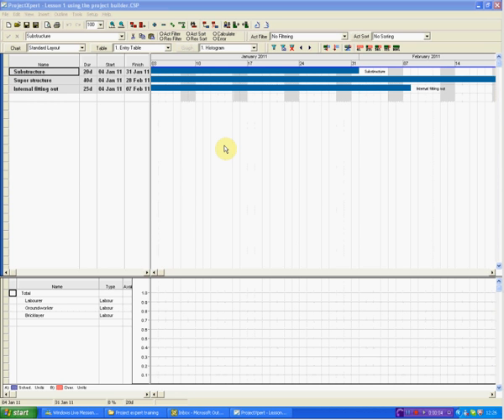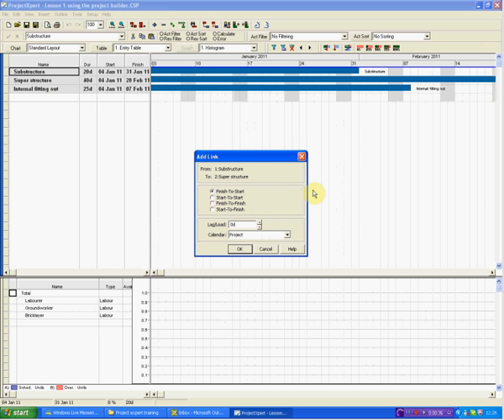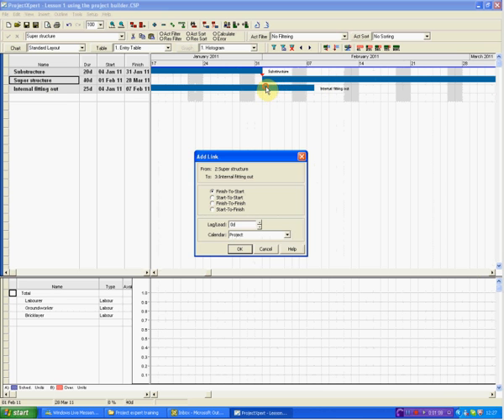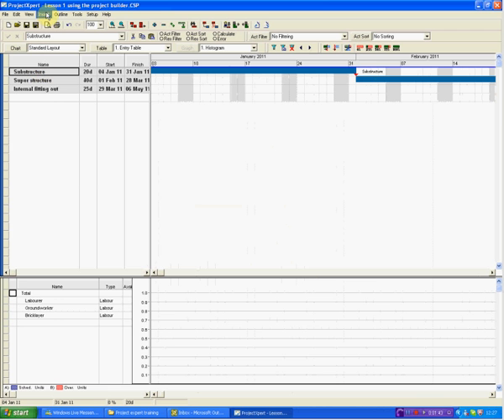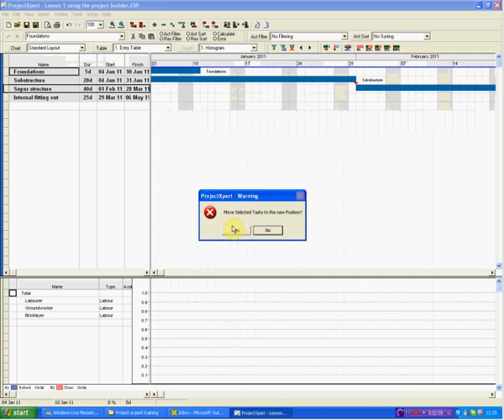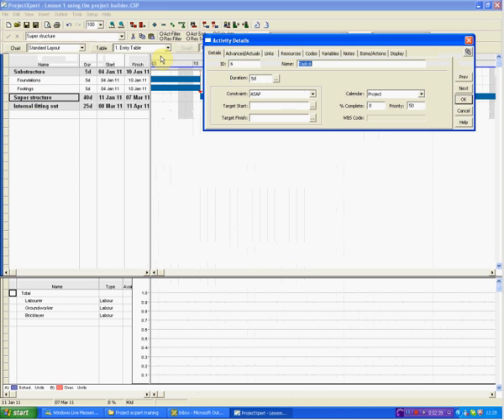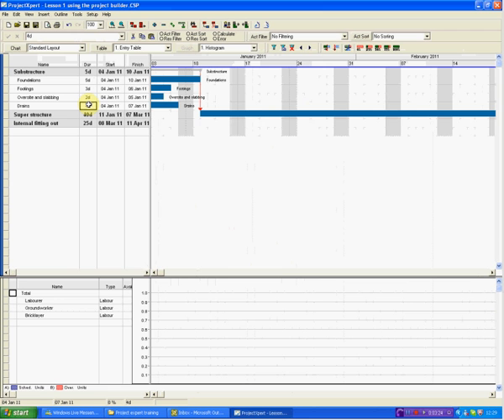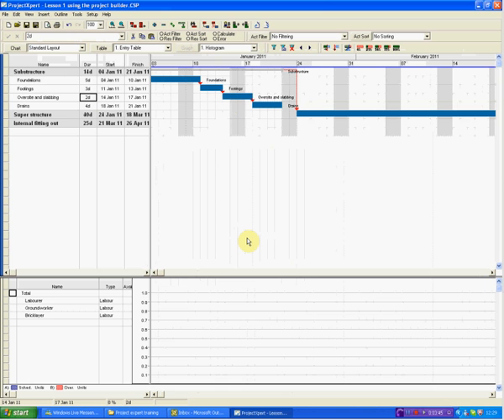ProjectXpert Lesson 2: Setting up subtasks and linking tasks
This tutorial video will show you how to create subtasks within your build phases and how to link these phases and subtasks to create your full project time line and Gantt chart.